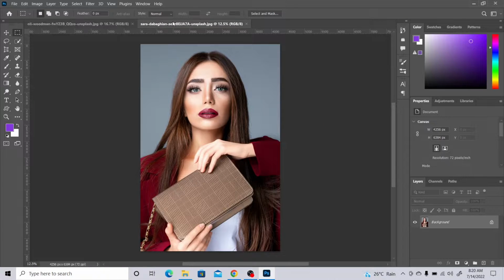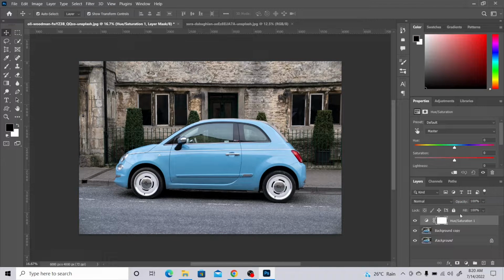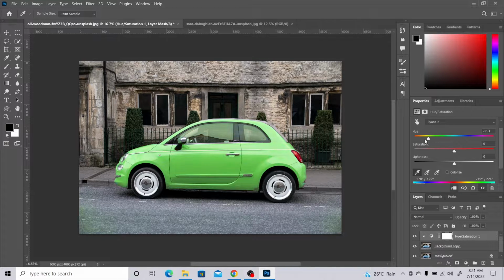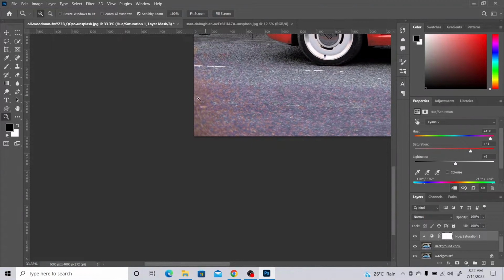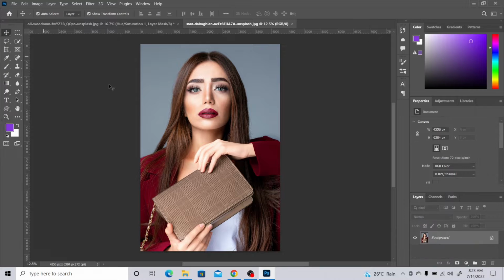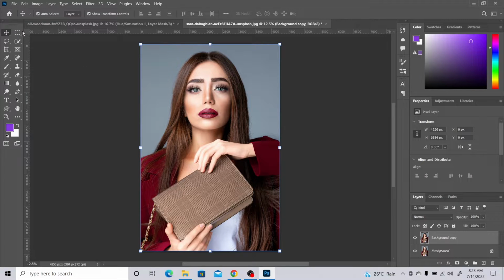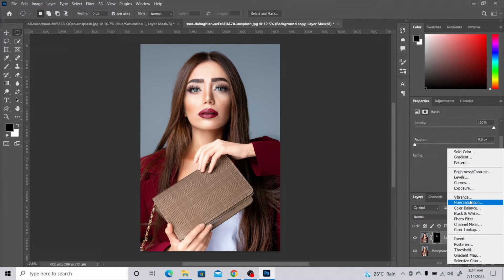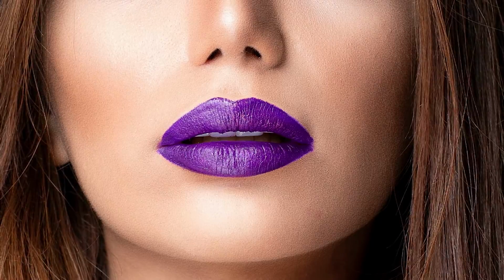How to change color of any subject with a perfection in Photoshop | Tutorial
This is an tutorial video about how you can change color of any subject with a perfection in Adobe Photoshop.
So, watch and learn.
I hope you will like this video and you will learn something new, and if you are new to this channel then don't forget to Subscribe the Channel to get daily new tutorial and fun tips.
Drop your valuable comments in a comment box.